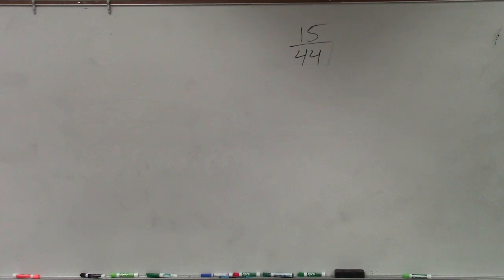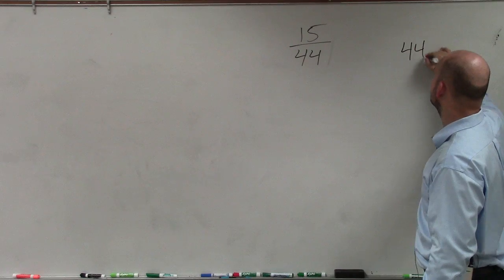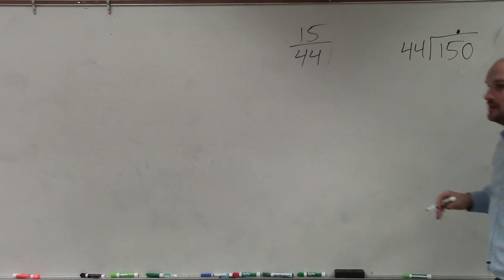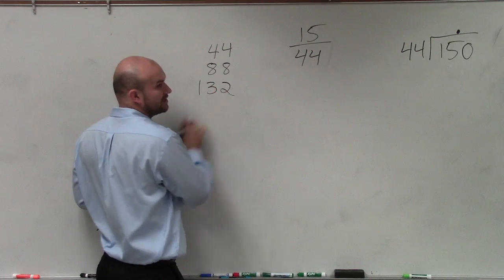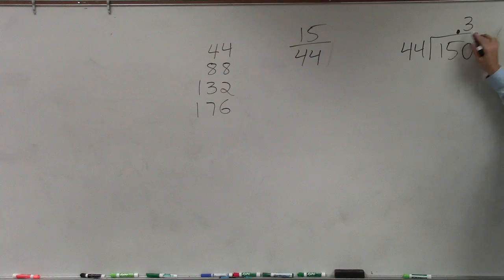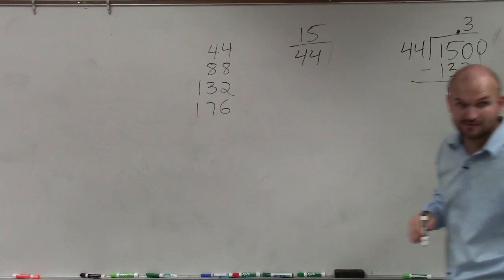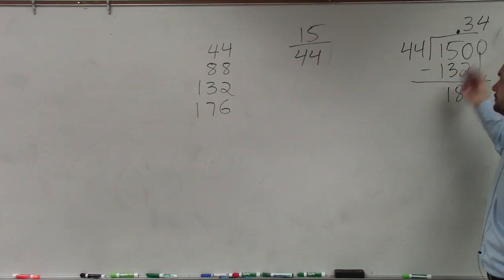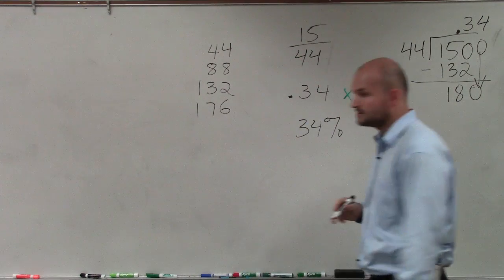How to write a fraction as a decimal and as a percent